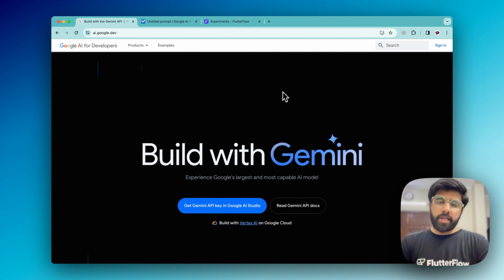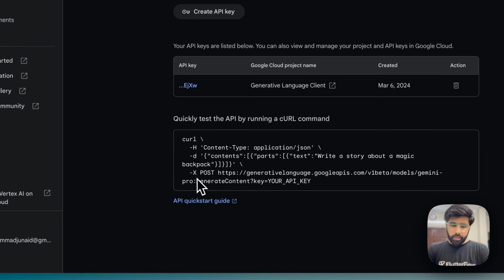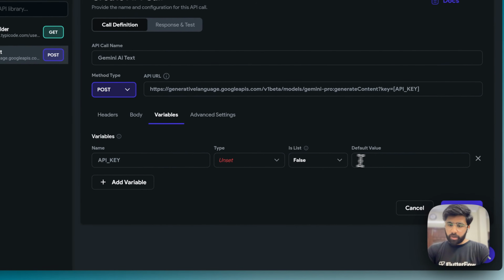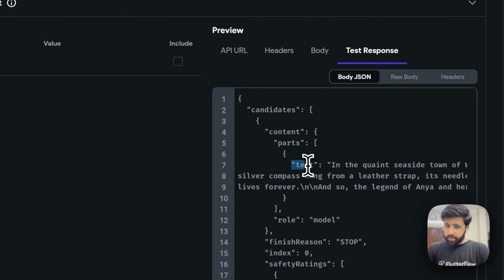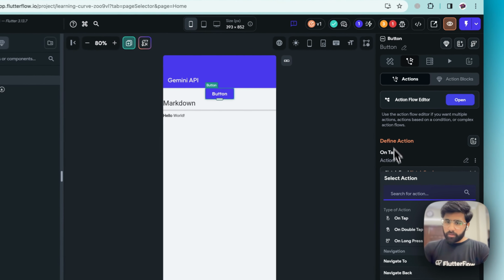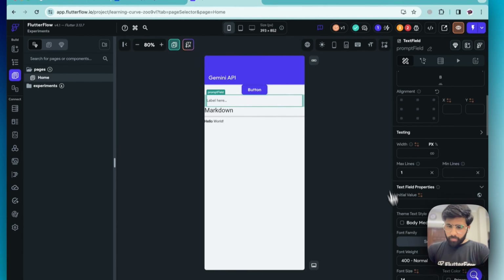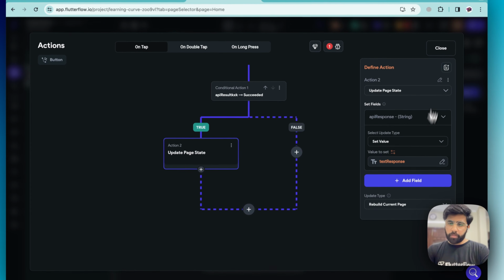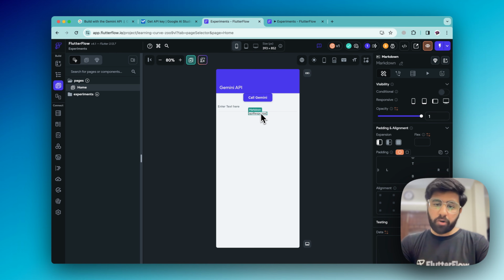How to use Gemini Ai with Flutterflow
In this video, you will learn how to use Google Gemini AI with Flutterflow using Rest API without custom coding.

FLUTTERFLOW X GEMINI AI INTEGRATION
This is a step-by-step no code solution that will show you how to create API key from Google Ai Studio and how to extract API request details from a Curl command which we will then use in Flutter Flow using API calls and generate a simple text using Markdown widget.
Markdown widget is useful to formatting the content that is returned in HTML style format.

Just Starting with FlutterFlow?